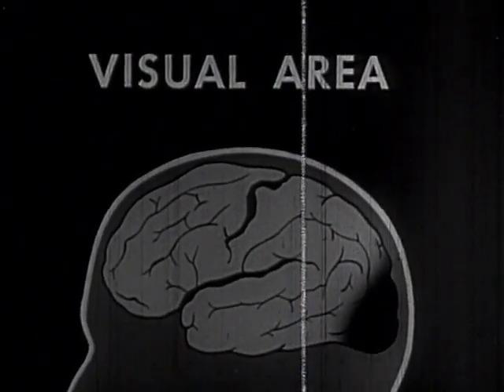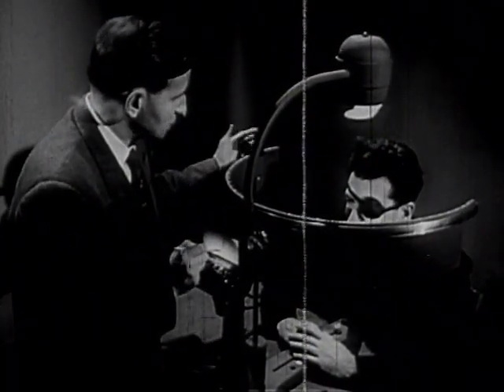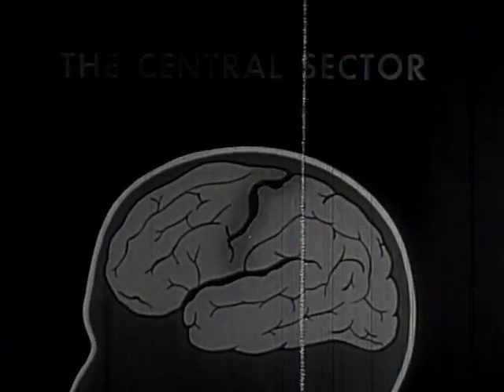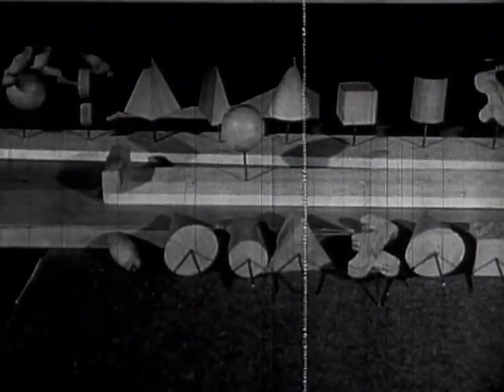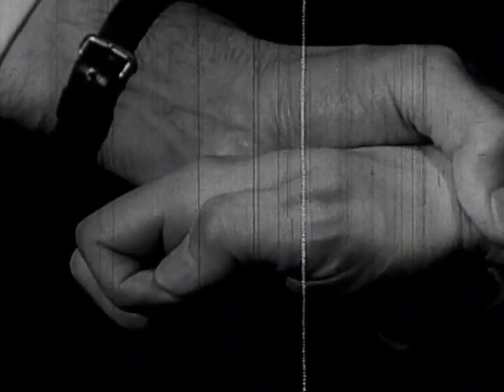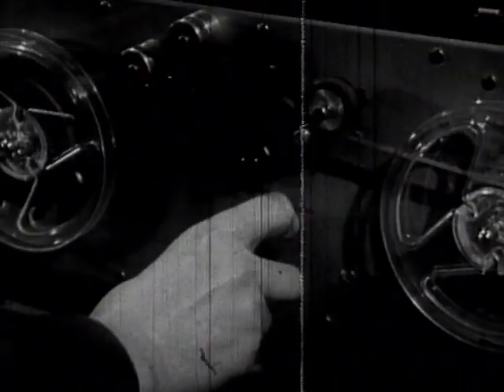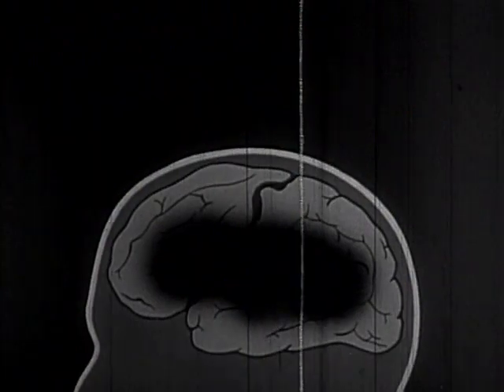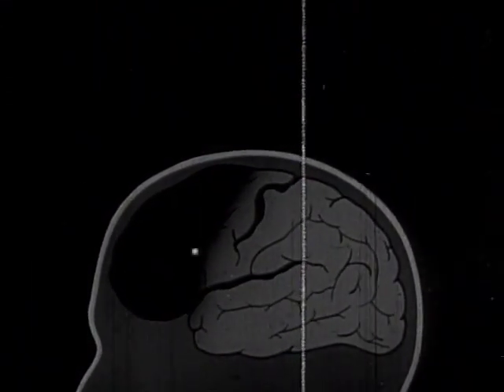Brain and Behavior (1956)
The film discusses the relationship between brain areas and human behavior, focusing on how different brain regions influence sensory perception, motor control, and language. It describes methods of studying brain function through surgical stimulation and observing the effects of injuries. The visual areas at the back of the brain affect sight, while parietal injuries can impair navigation. Damage to central sensory areas impacts touch sensation, and motor area injuries can result in paralysis. Language functions are primarily located in the left hemisphere, and injuries can lead to complex speech difficulties. Overall, the film highlights the intricate connections between brain structure and behavioral functions.